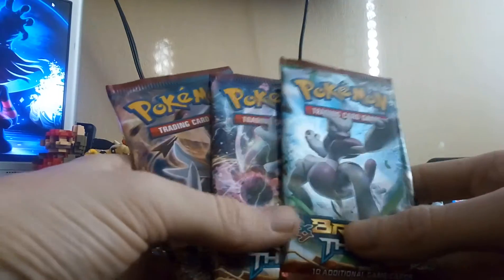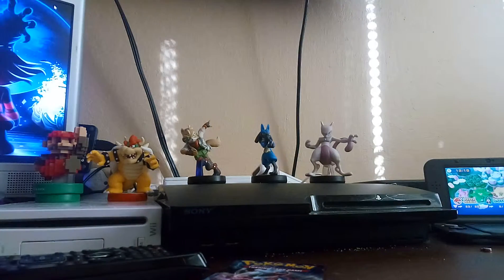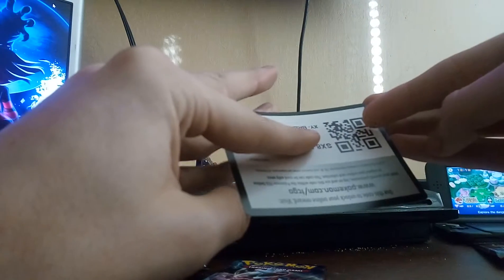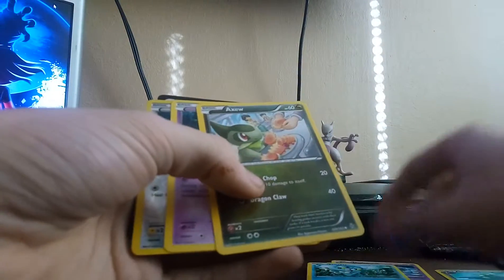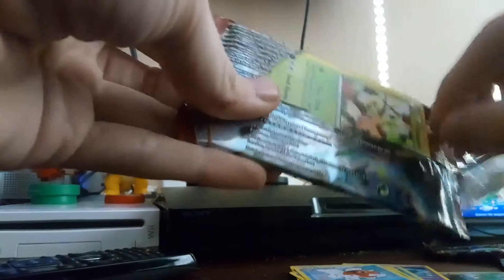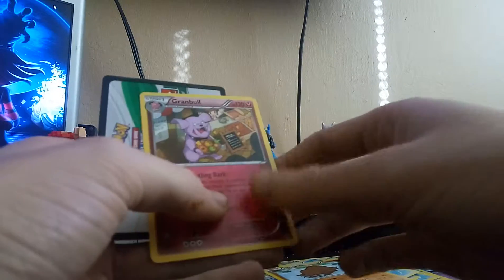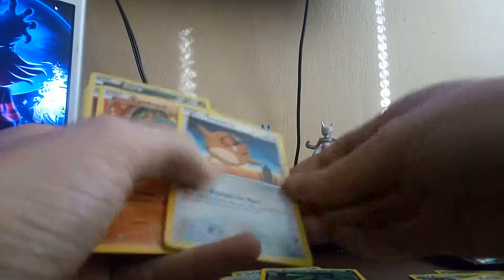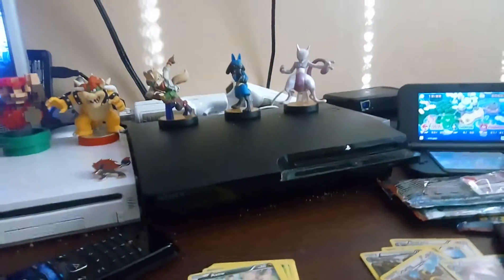Unpacking 3 Pokemon BREAKThrough Booster Packs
TY SO MUCH MY LOVE SILVERWUFFY LOVE LOVE FOR THESE!